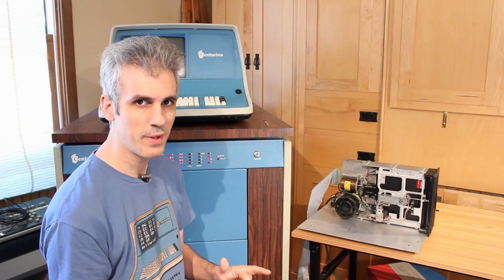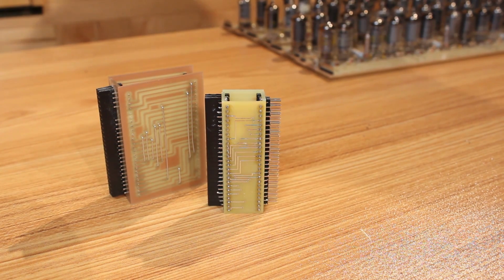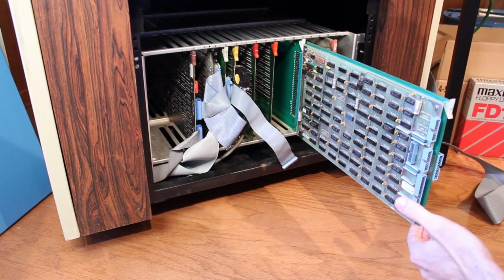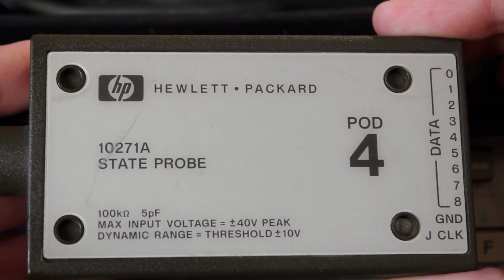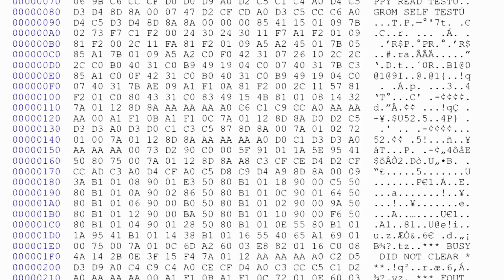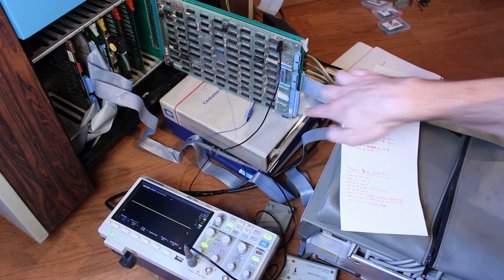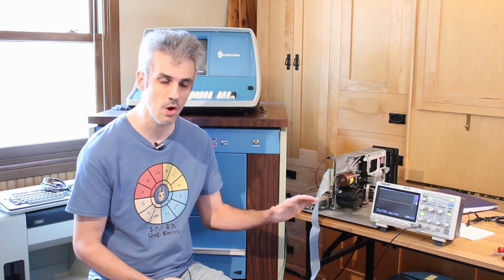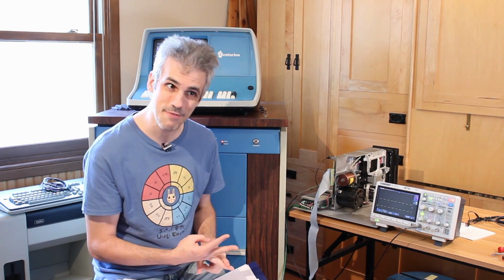Minicomputer Part 22: Working on the FFC and CDC Floppy Drive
PCBWay hooked me up with some awesome PCBs, check them out here!

Man oh man, this floppy drive. This floppy drive is kicking my butt six ways to Sunday! But, we aint no quitters and I’m gonna keep wading into battle with this thing until it submits. No matter how tough it gets, I just gotta channel my inner John Connor – we can’t let the machines win. In this episode we take another crack at diagnosing the FFC and the Floppy drive, and while we don’t emerge victorious just yet, we have made some pretty good progress!

Chapters
0:00 Introduction
2:07 Where were we?
3:46 Some new tools!
7:53 Hooking the riser card up
10:02 Testing out the riser card
11:29 More new tools!!
12:45 Hooking up and using the Logic Analyzer
14:18 What is Microcode?
17:48 More probing o the FFC
18:45 Maybe the floppy is still giving us guff?
19:58 After three days of battle…
21:21 A new problem
25:05 Kitties!